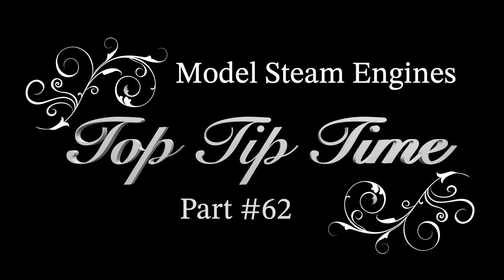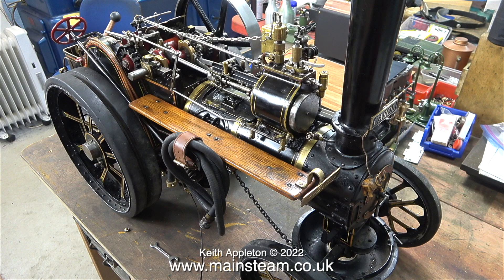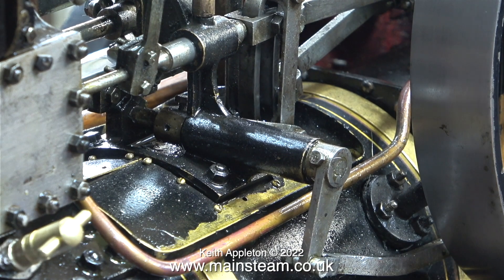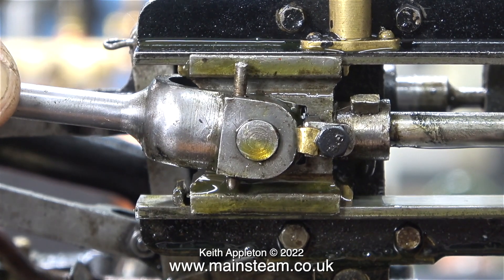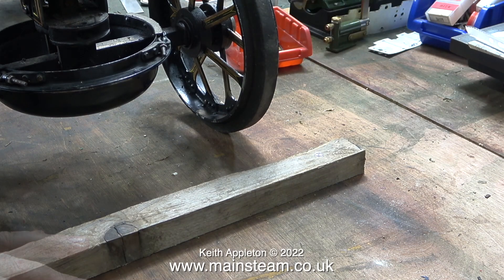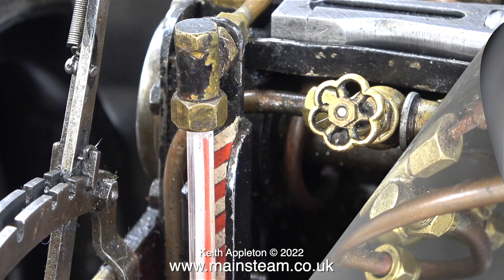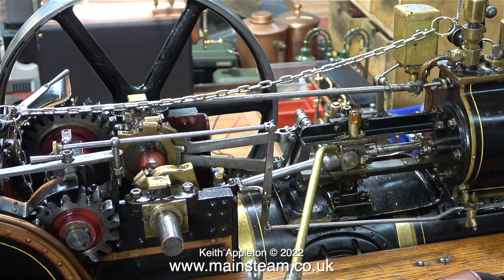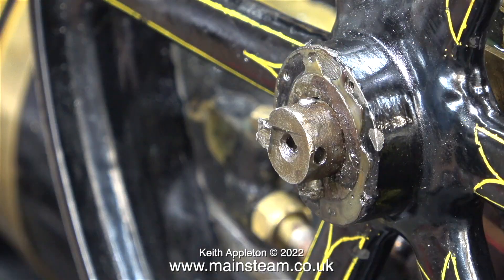MODEL STEAM ENGINES - TOP TIP TIME - PART #62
Model Steam Engines - Top Tip Time - Part #62. In this episode I show the fault finding process as part of an initial inspection of the mechanical condition of a 2 inch scale Fowler Traction Engine.